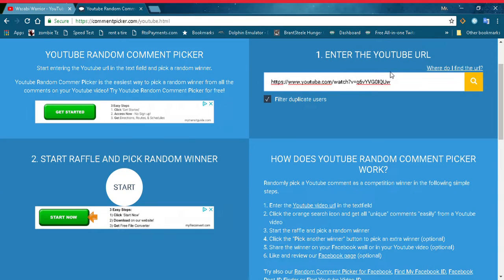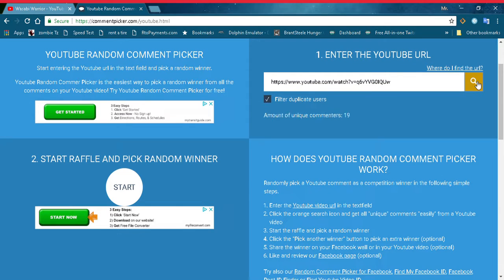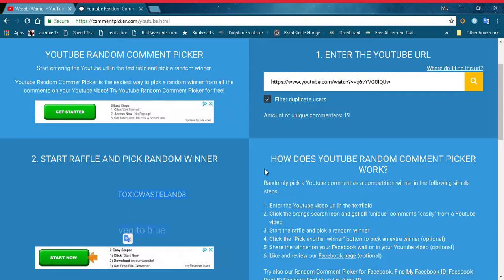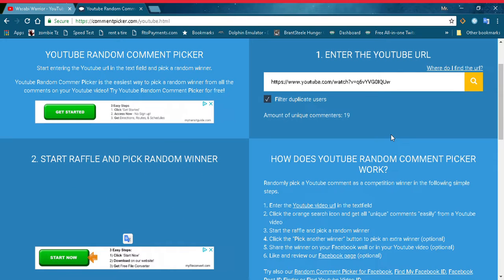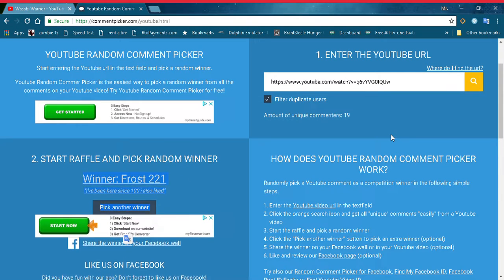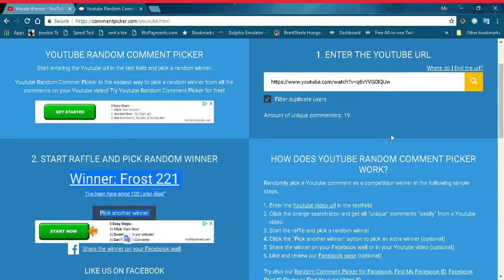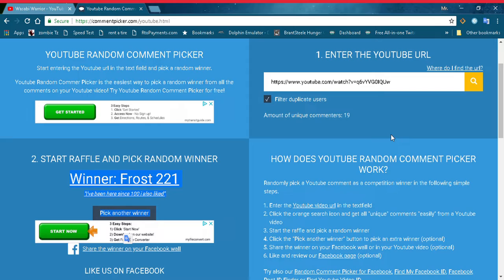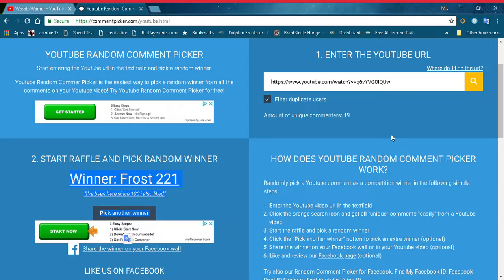CLOSED!!! LR MAJIN ACCOUNT GIVEAWAY WINNER!!! DOKKAN BATTLE GLOBAL!!!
I decided to redo the original giveaway video so that I can actually show you that I'm choosing a random winner... Enjoy!!!